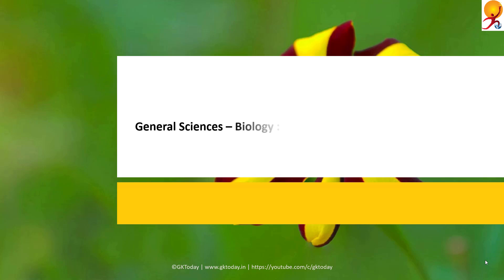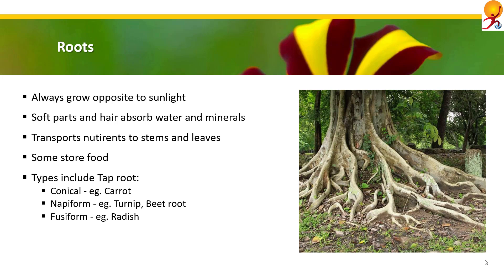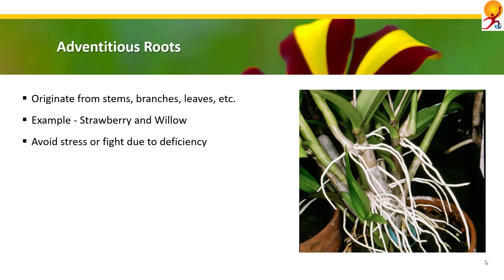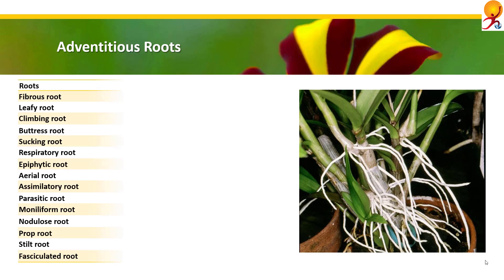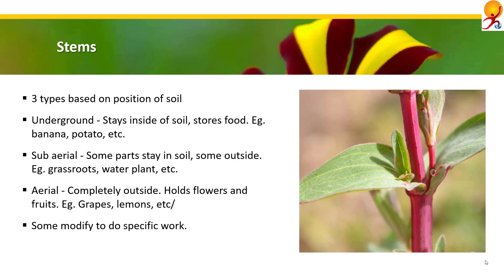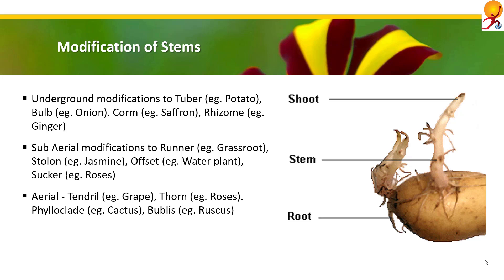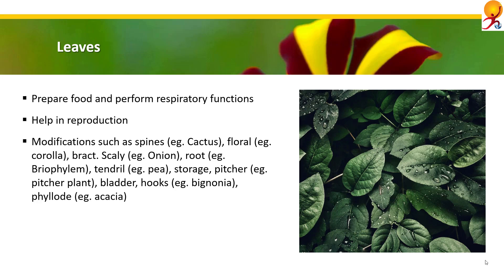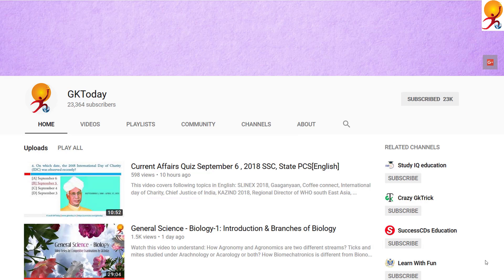Biology-22: Angiosperms - Roots Stems and Leaves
Brief Video about Various Kinds of Roots, Stems and leaves in Angiosperms Telegram